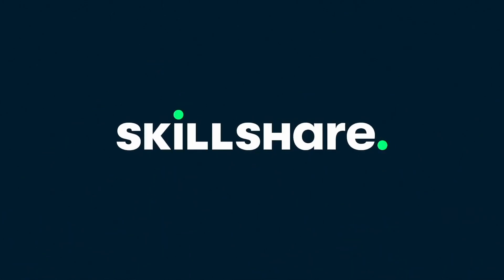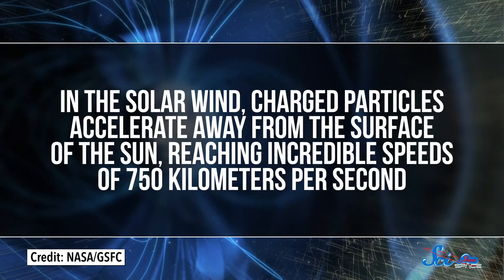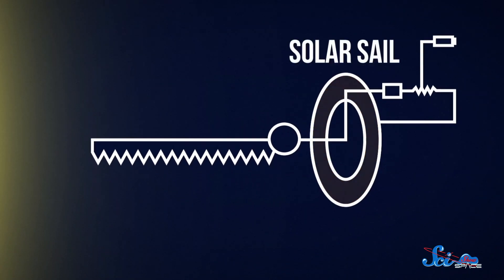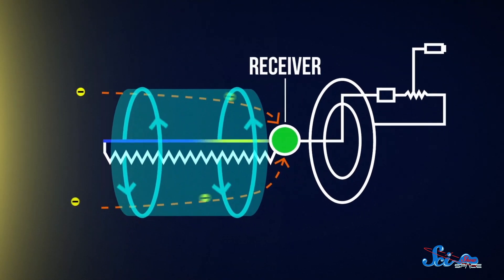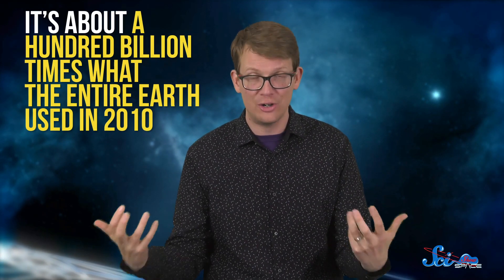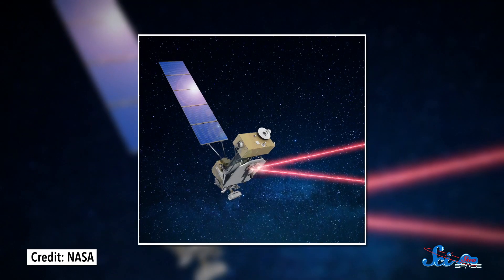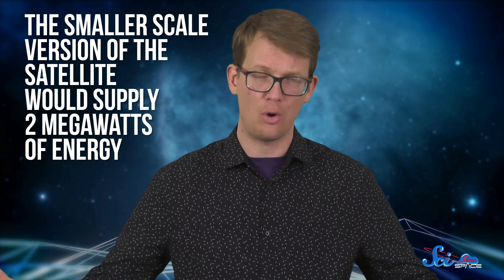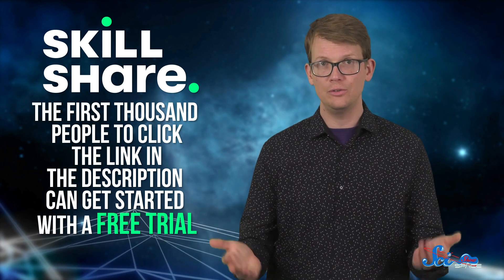Catching Solar Wind: A Truly Endless Energy Source?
We could quite possibly catch solar winds as a means for endless energy, and though it sounds like science fiction, we have the materials to do this now.